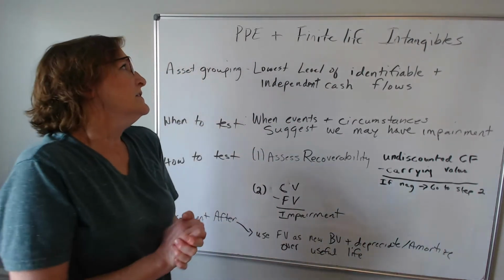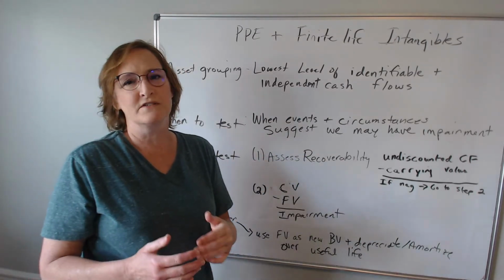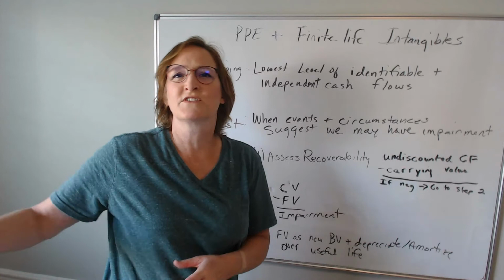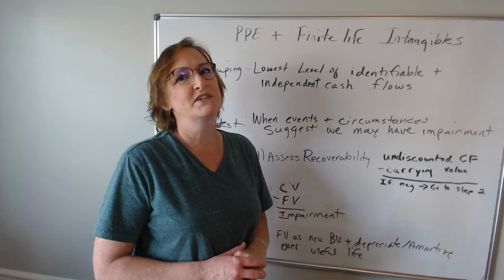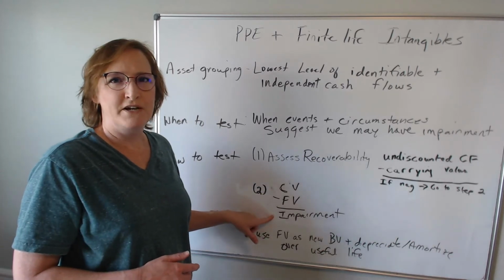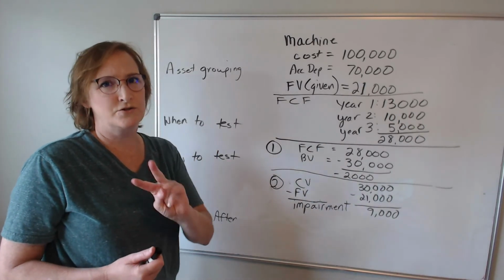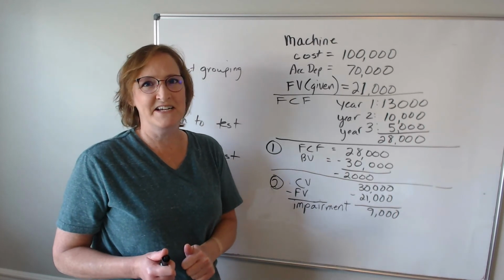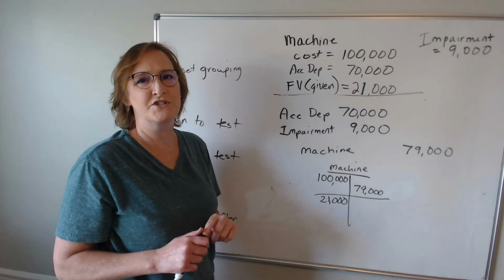Impairment: PPE and finite life intangibles